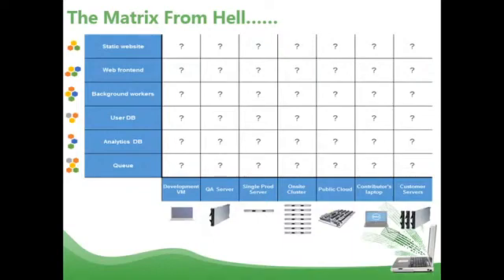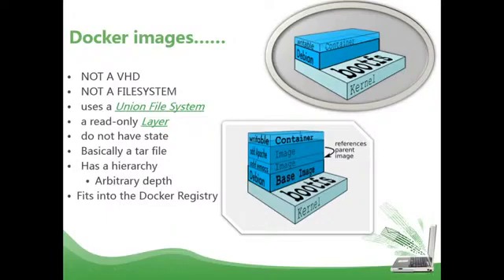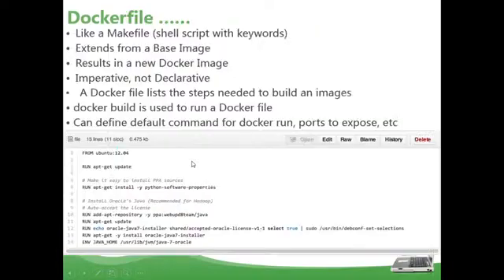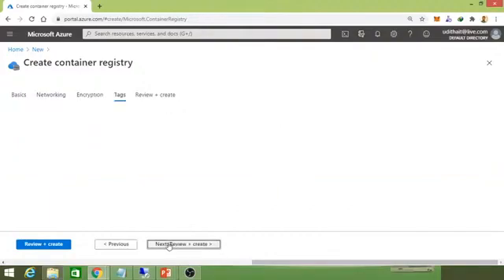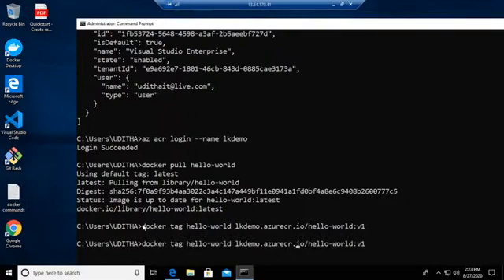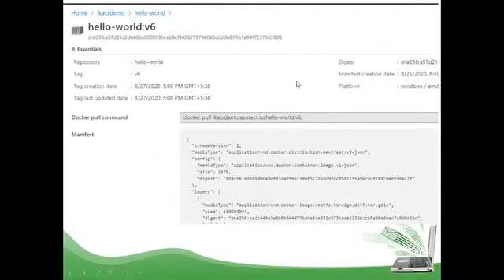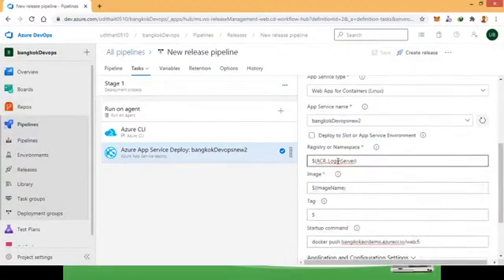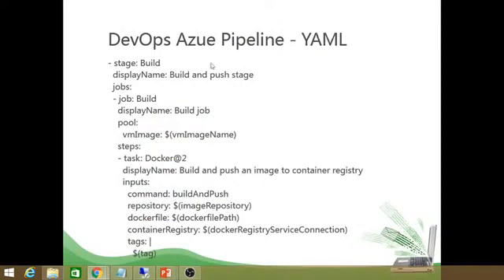Docker for Azure & DevOps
With Docker has gained immense popularity in the IT industry because of the extent of application and usage flexibility it can offer. Let’s learn..

· Creating Images
· Azure Container Registry
· ACR with DevOps